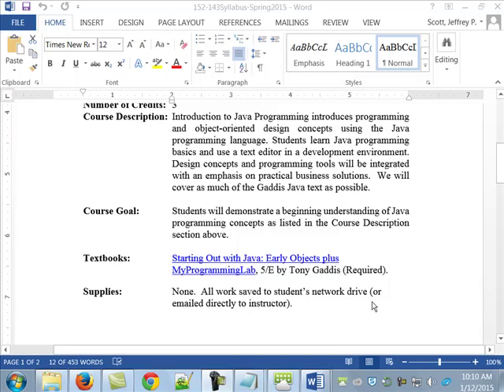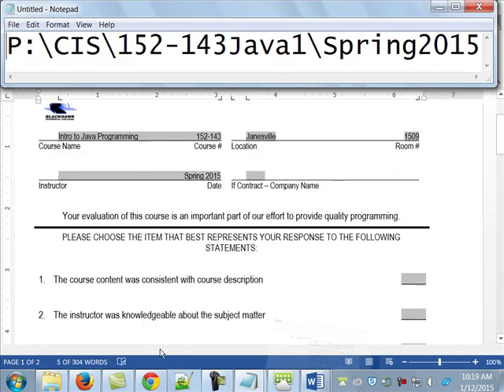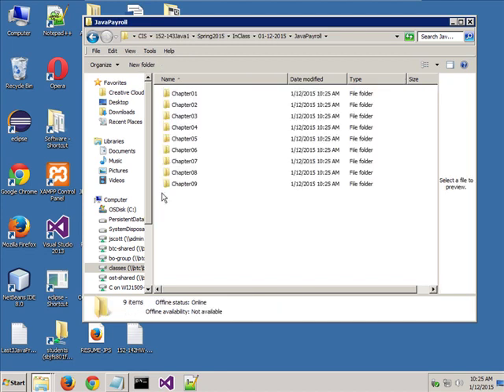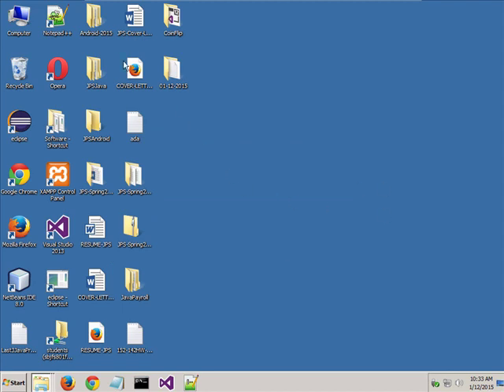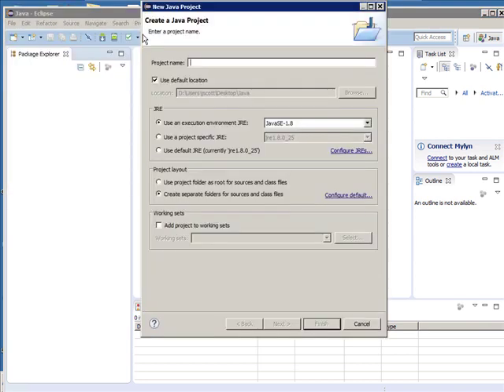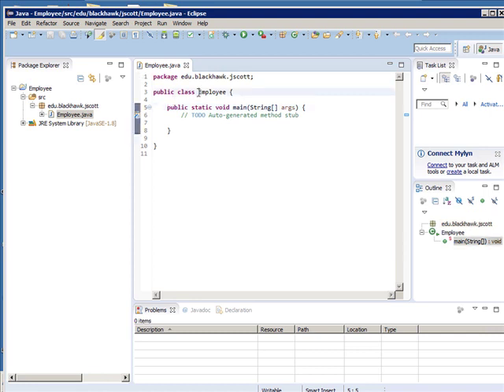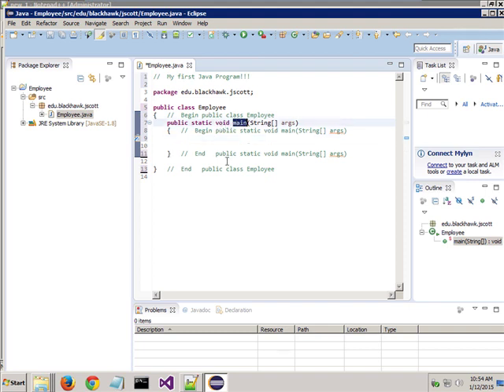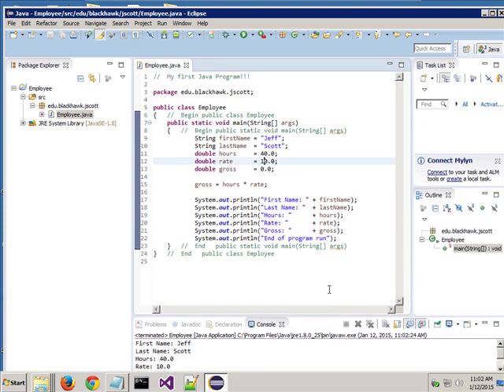152-143 Intro Part01 - 01-12-2015